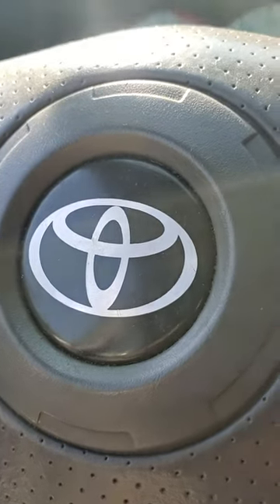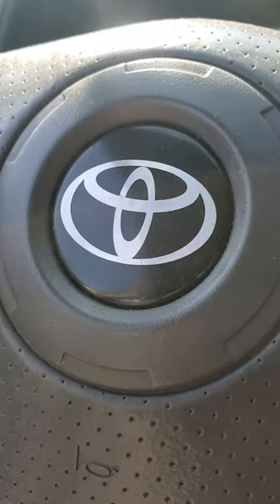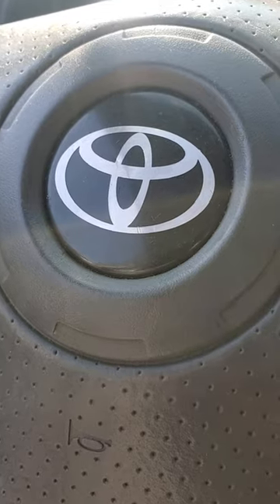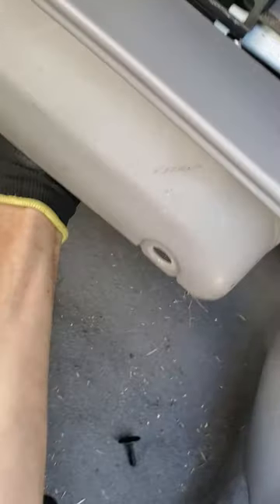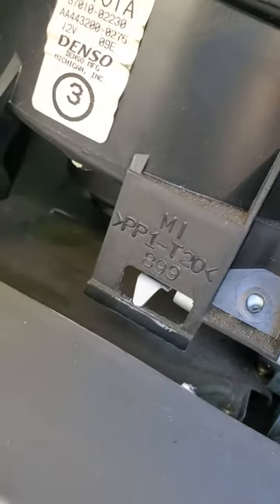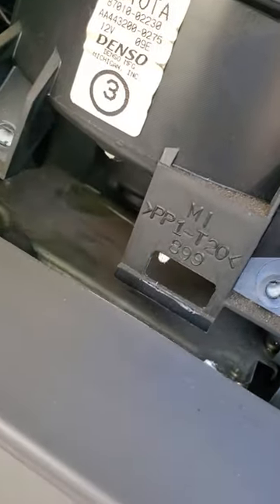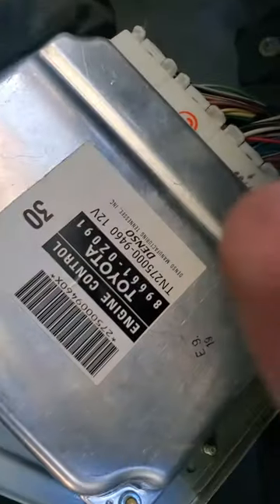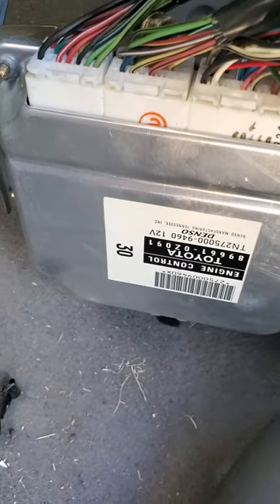2004 Toyota Corolla Engine Control Computer Location and Removal